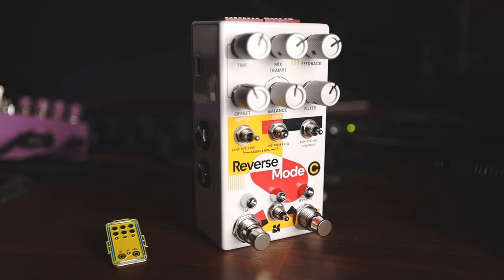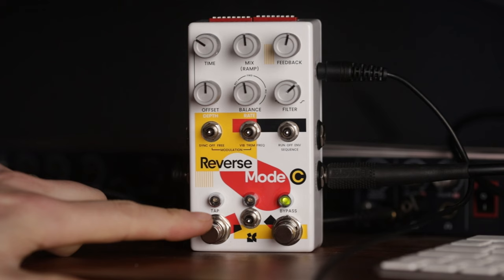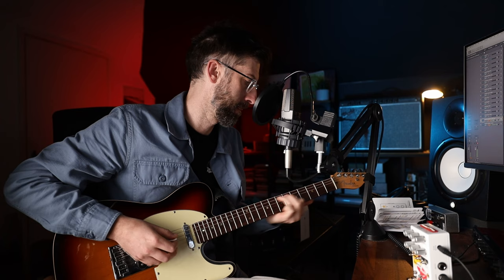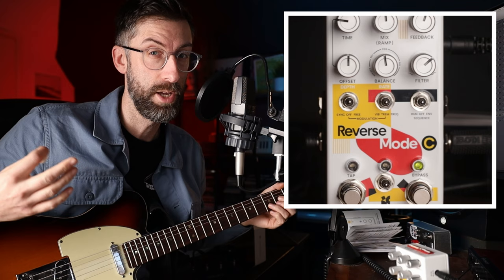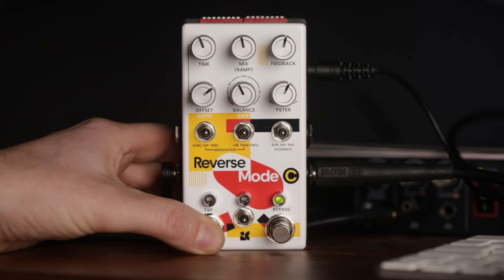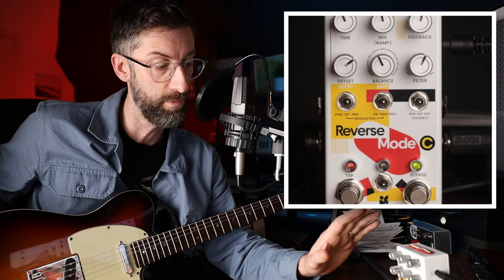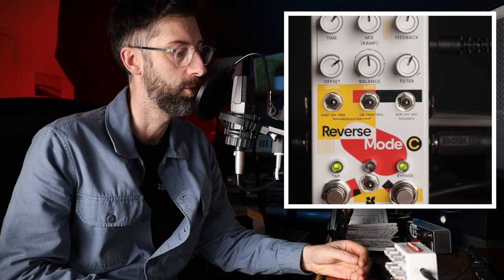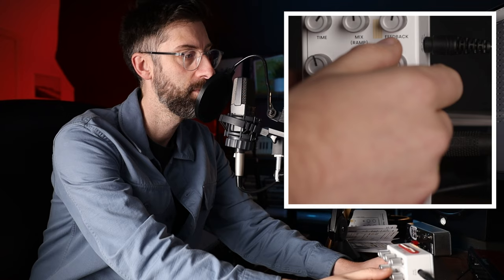The Chase Bliss Reverse Mode C has a secret Weapon? Let me show you what it is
All content created by Nick Rees